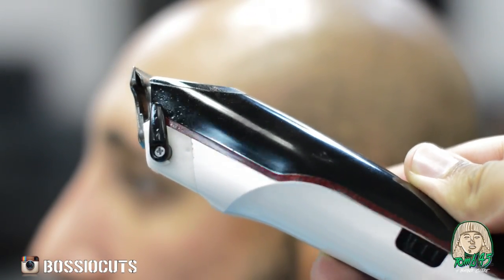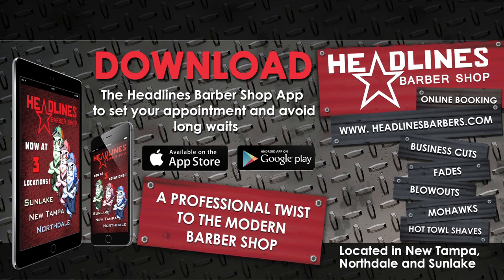Cordless Trimmer Face-off! Whats the Best Cordless Hair Trimmer?